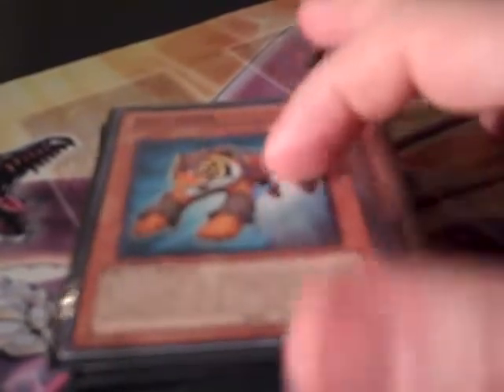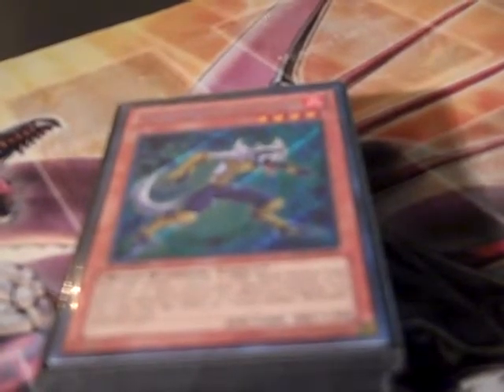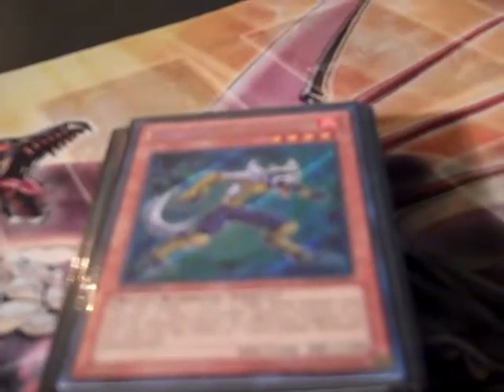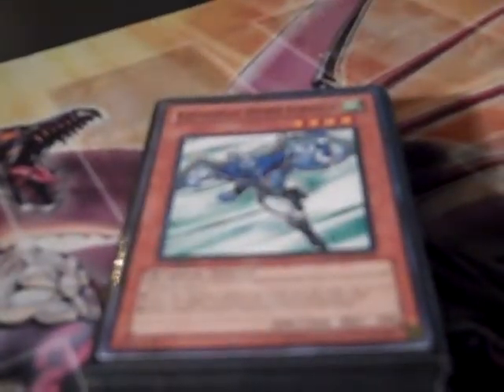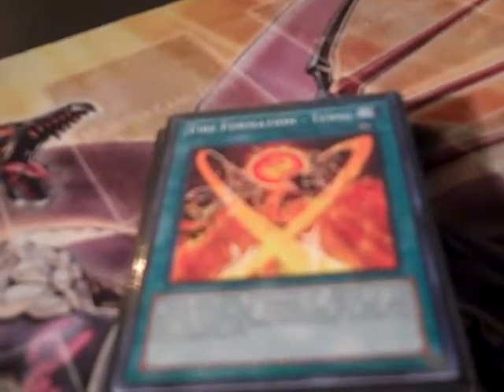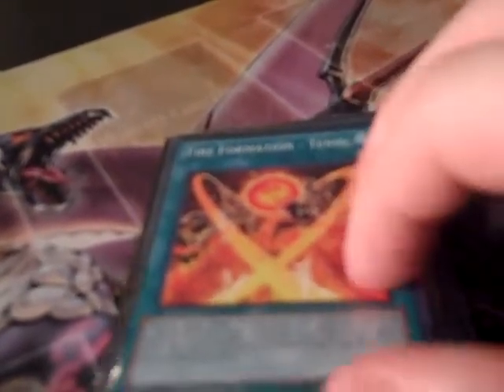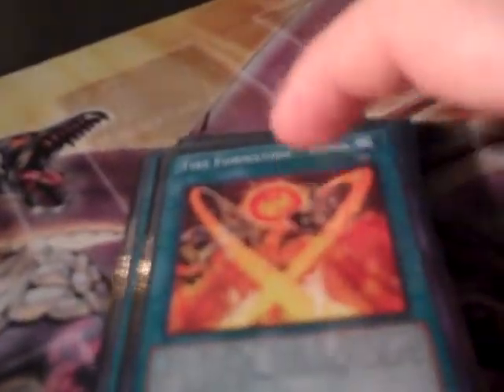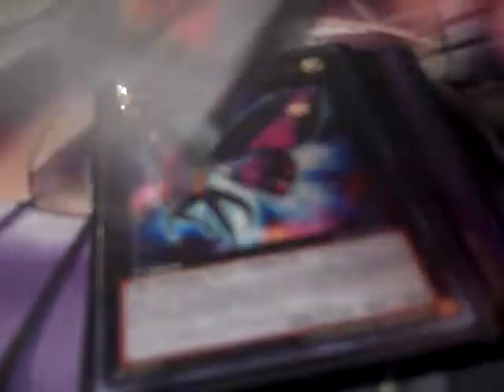Hero Fist Glads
Won locals with this on 8/11/2013. Thumbs up for Coach Soldier Wolfbark